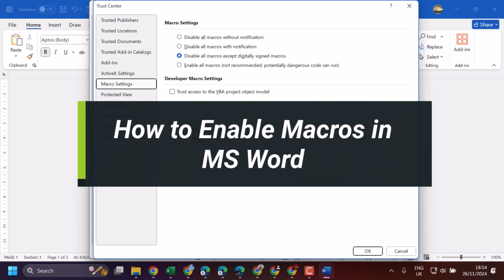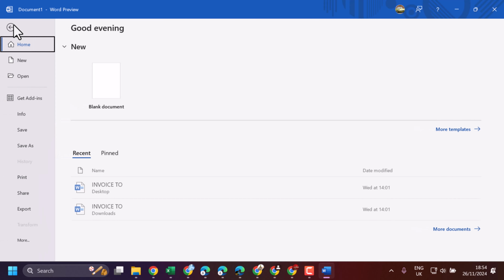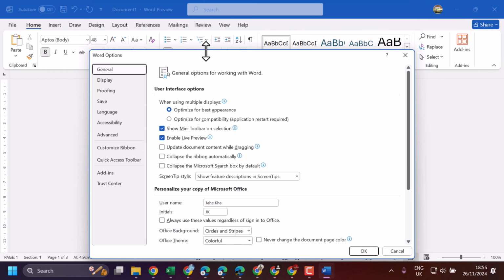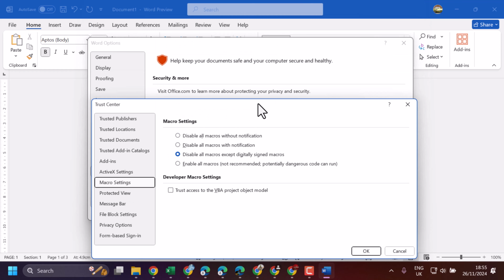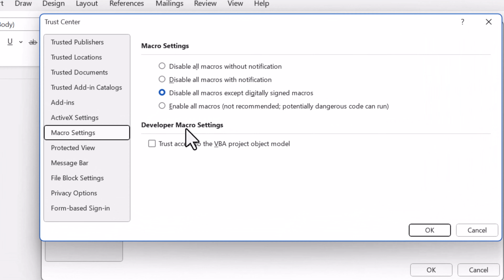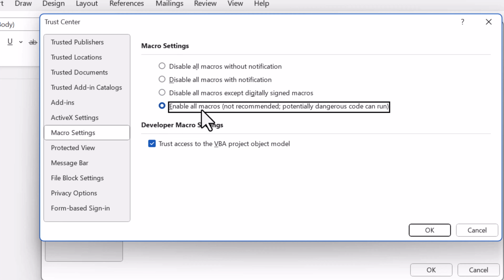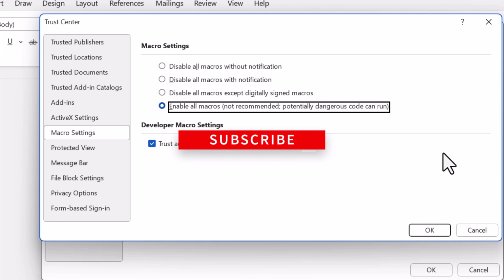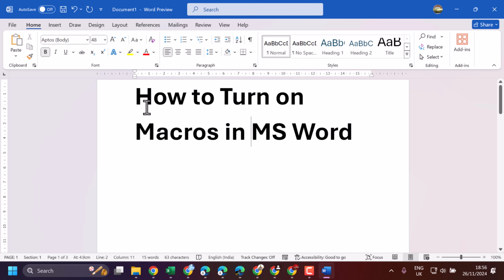How to Save a Macro Enabled Document and Enable Macros